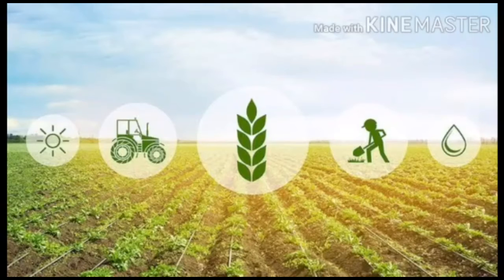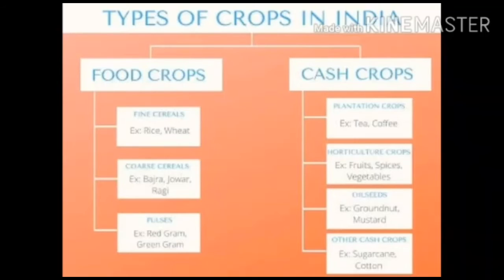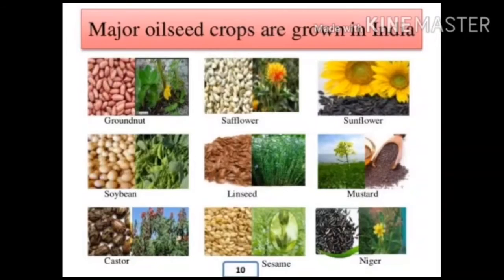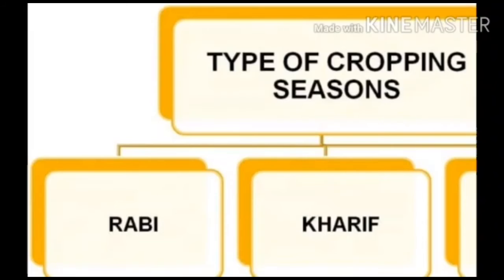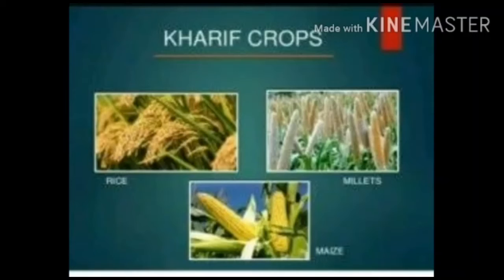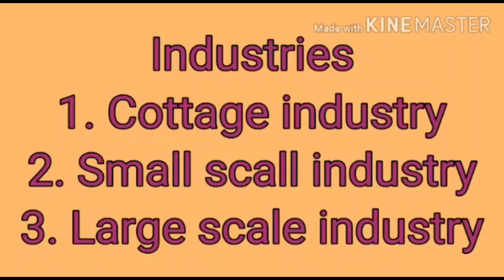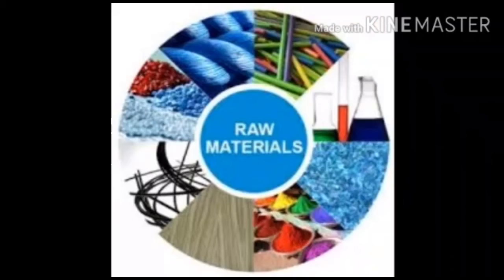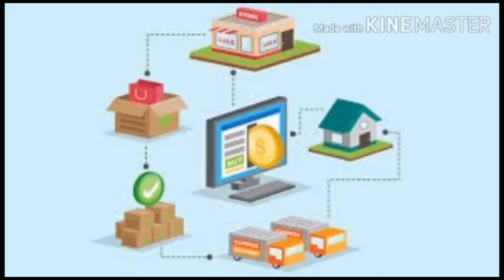GRADE IV SST- LN:14 AGRICULTURE & INDUSTRIES- REVISION (VIDEO 21)